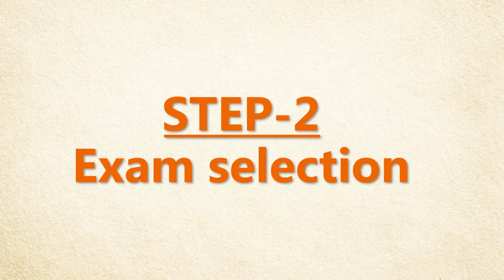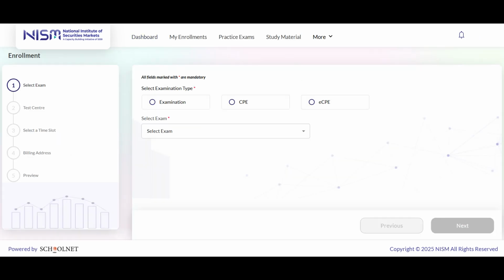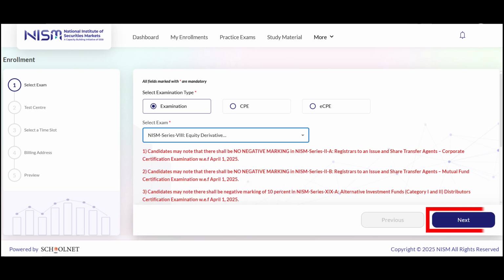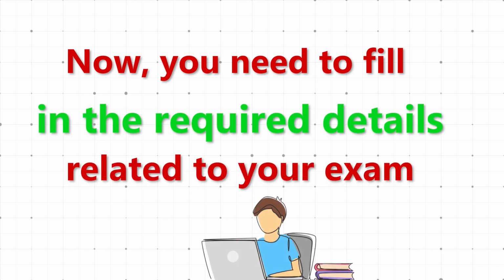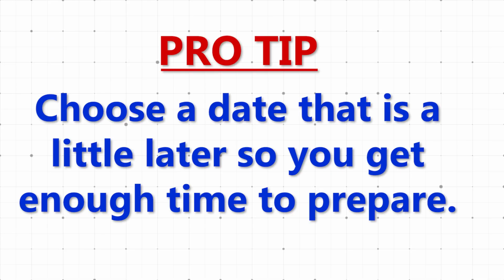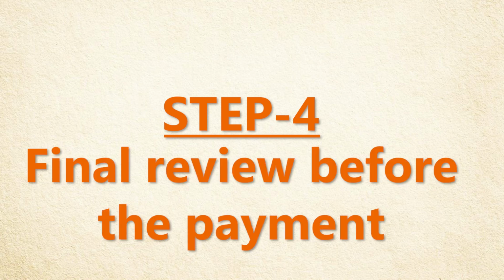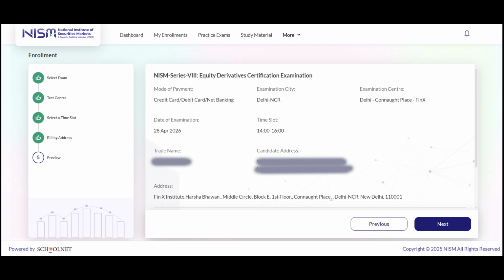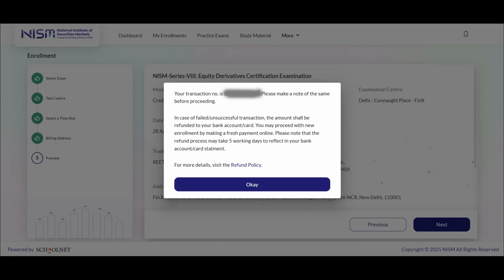Book Your NISM Series 8 Exam Slot Easily 🚀 | Step-by-Step Registration Guide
Want to book your NISM Series VIII Equity Derivatives Exam slot without confusion?

In this video, you’ll learn the complete step-by-step process to register and book your NISM Series 8 exam slot directly from the official NISM portal.

Whether you are booking for the first time or getting confused with the portal process, this guide will help you do it easily.

📌 What You’ll Learn in This Video:
✔️ How to login to NISM portal
✔️ How to select NISM Series 8 exam
✔️ How to choose exam city & slot
✔️ How to complete payment process
✔️ Important tips before booking exam

🚀 Step-by-Step Booking Process
Step 1 – Login to NISM Portal
✔️ Visit official NISM website
✔️ Login using your account credentials
If not registered yet, first create your account.

Step 2 – Select Exam
After login:
✔️ Click on “Enroll” option
✔️ Choose Examination Type = Examination
✔️ Select “Exam”
✔️ Choose NISM Series VIII Equity Derivatives Exam

Step 3 – Select Date & Exam Center
Choose:
✔️ Payment mode
✔️ State
✔️ City
✔️ Available exam slot & timing

💡 Pro Tip:
Choose a slightly later date so you get enough preparation time.

Step 4 – Final Review
✔️ Fill billing details
✔️ Verify all information carefully
✔️ Confirm transaction details

Step 5 – Complete Payment
Pay using:
✔️ UPI
✔️ Debit Card
✔️ Credit Card
✔️ Net Banking

After successful payment, your exam slot gets confirmed.

💡 Important Tip
Before booking:
✔️ Complete syllabus planning
✔️ Keep enough revision time
✔️ Start mock test practice early

At NISMExams.in, you get:
📘 Updated Mock Tests
📝 Short Revision Notes
🎥 Video Lectures
📊 Numerical Practice
🎯 Structured Preparation Guidance

We help aspirants clear NISM exams faster and smarter.

nism series 8 registration, nism equity derivatives exam booking, how to book nism series 8 exam, nism exam slot booking, nism derivatives exam registration, nism portal guide, nism series viii exam process